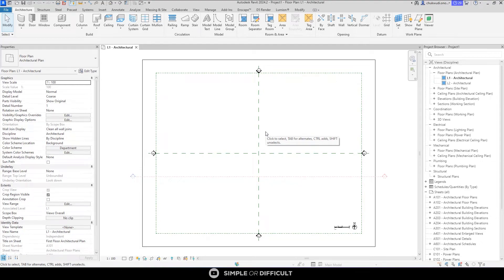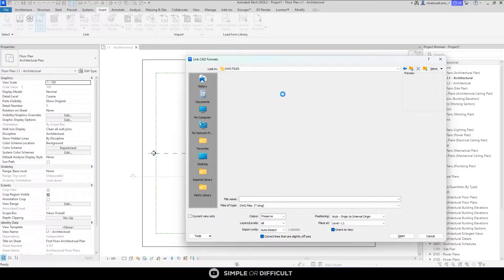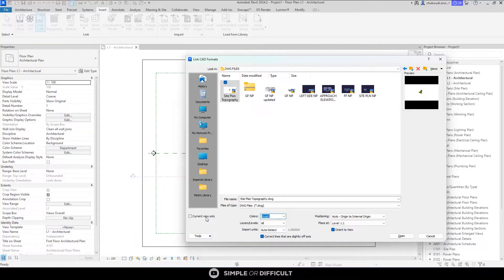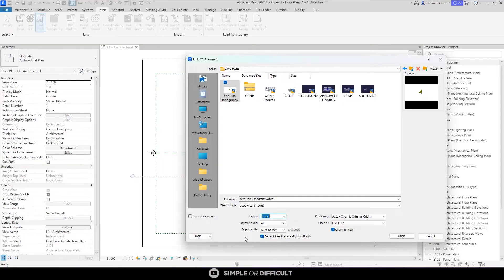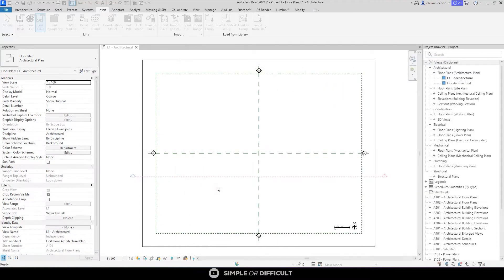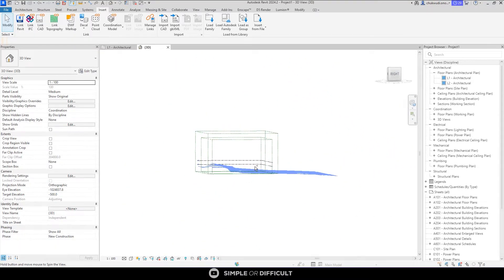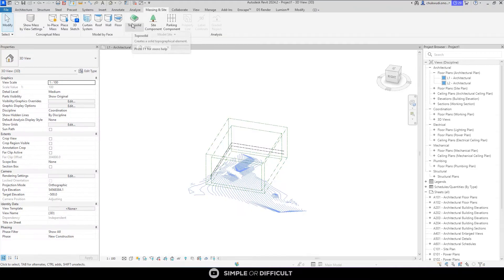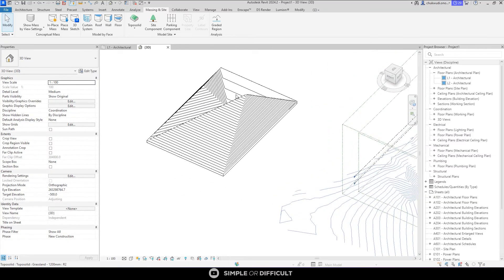How to create Toposolids in Revit 2024 using CAD files - Revit 2024 tutorial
In this video, you will learn how to link AUTOCAD DWG file into your Revit project file. I will also show you how you can use the dwg file to generate topography in Revit.